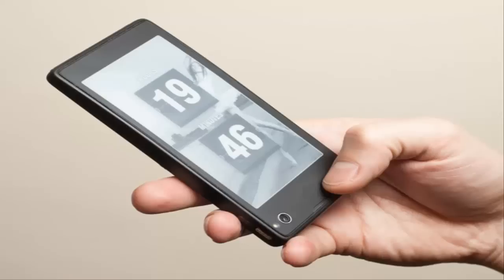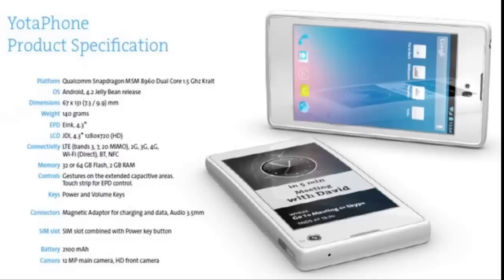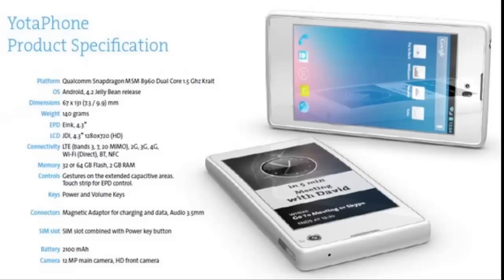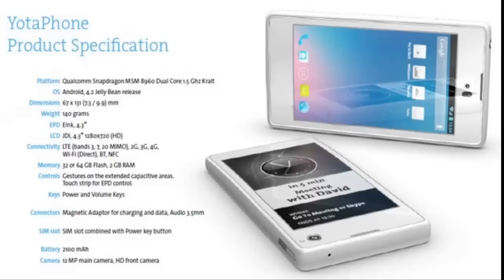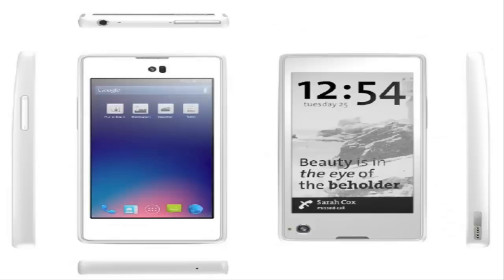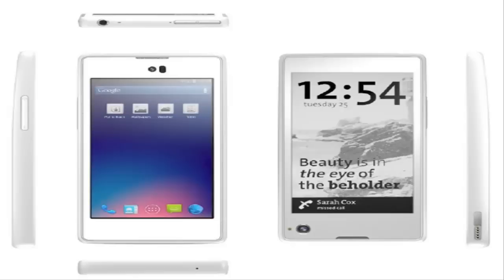YotaPhone - DualCore 4.3-inch LCD and E Ink Display in Q3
Russian YotaPhone
Prototype